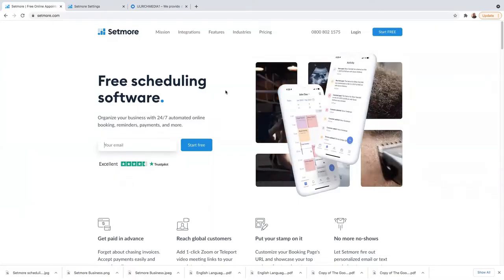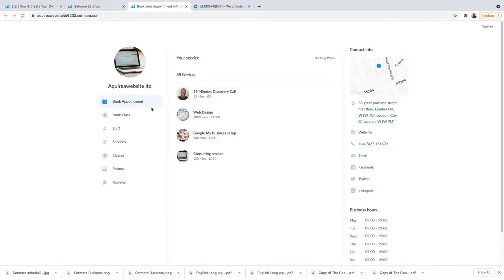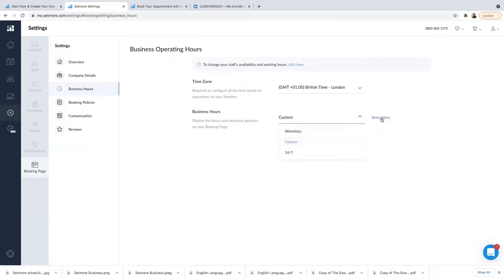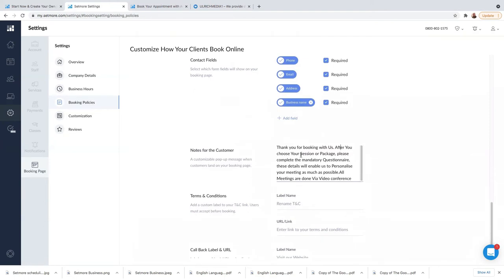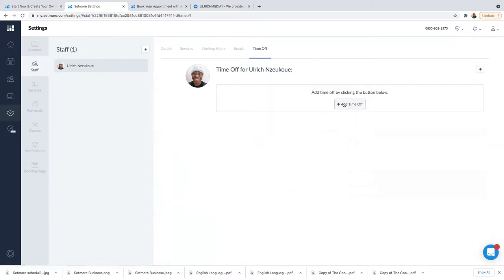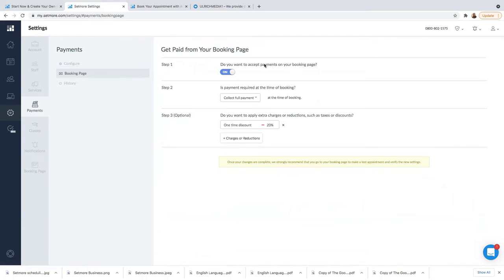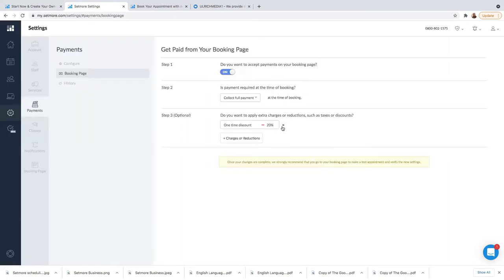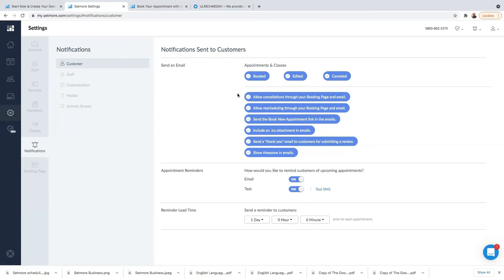HOW TO COLLECT PAYMENTS WITH STRIPE OR PAYPAL USING SETMORE SCHEDULING in 2022